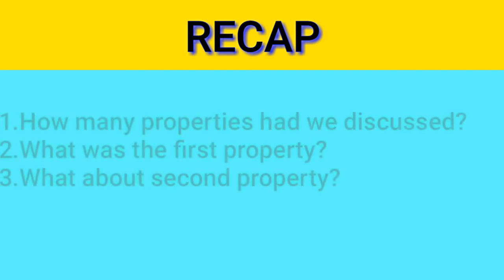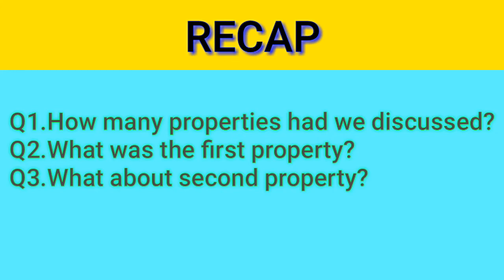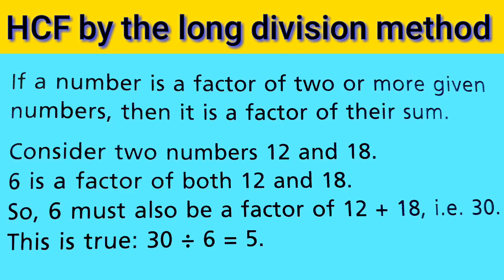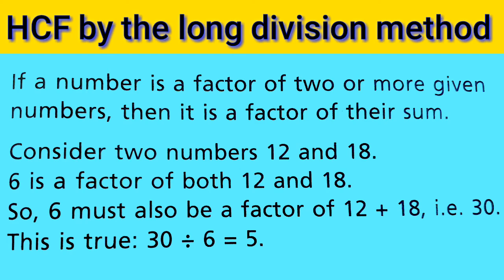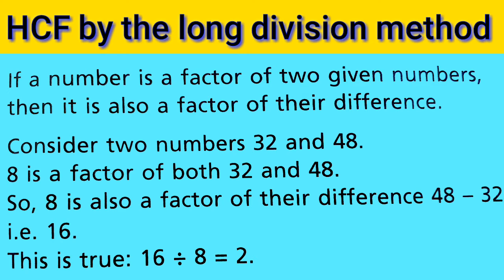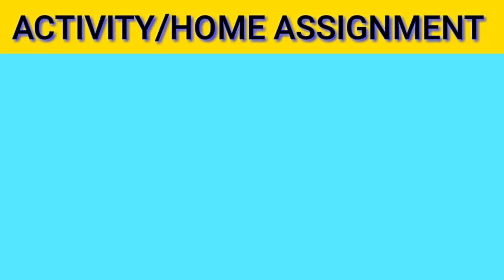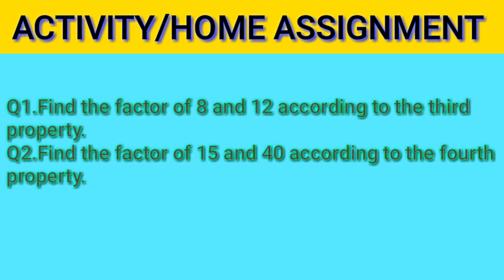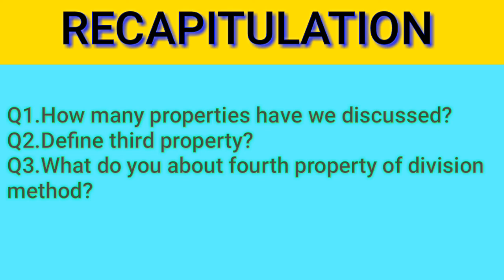hcf by long division method property 3,4 |part 2| properties of hcf|gcf by long division method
In this video,we have discussed properties of hcf